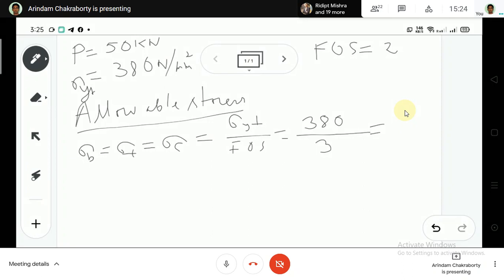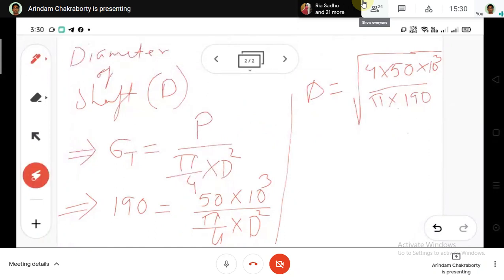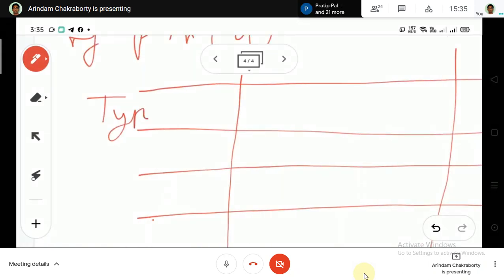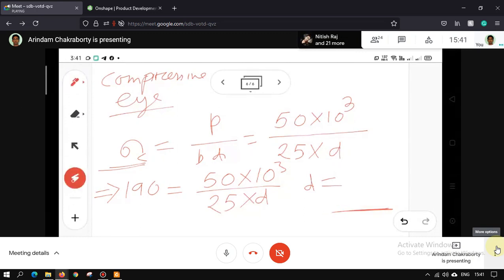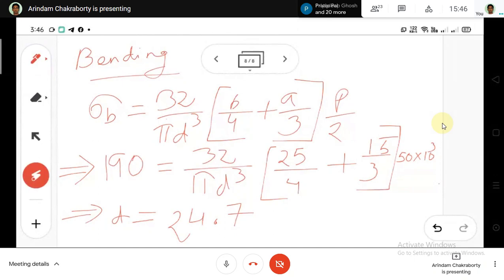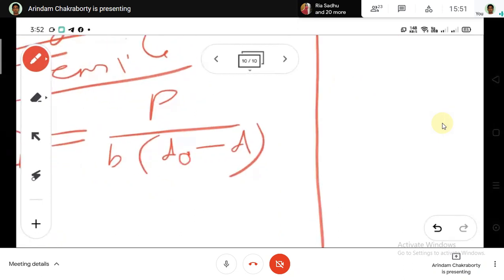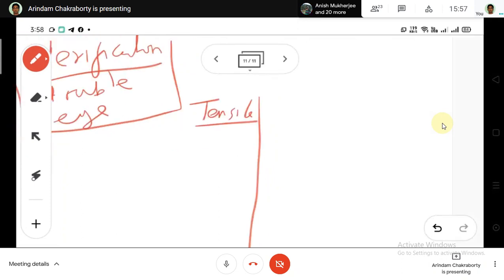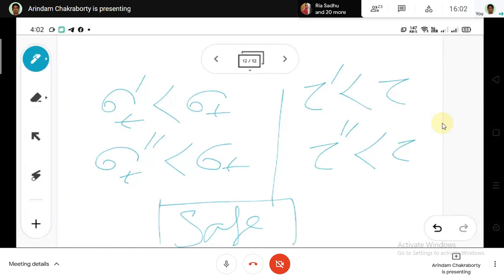CU Online class part 2 ESMD 402 07.06.2021